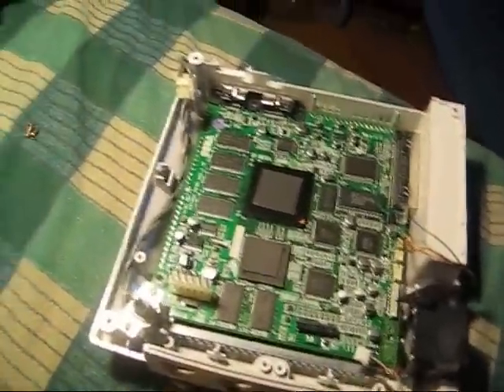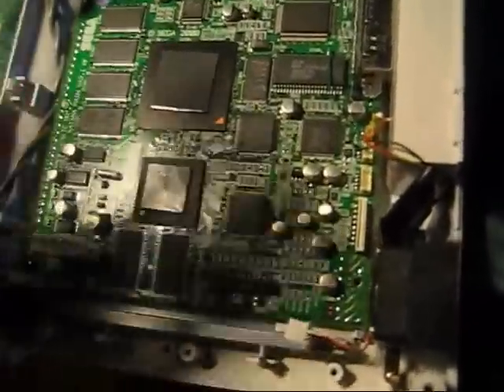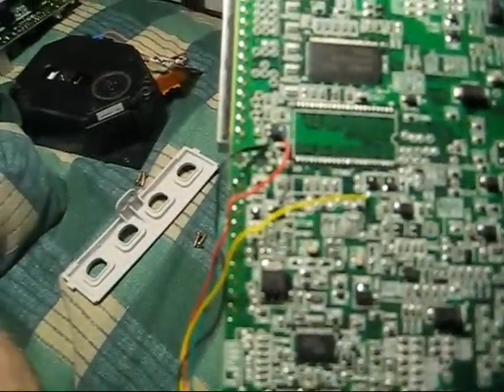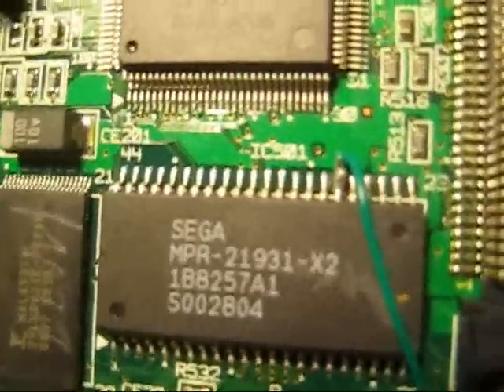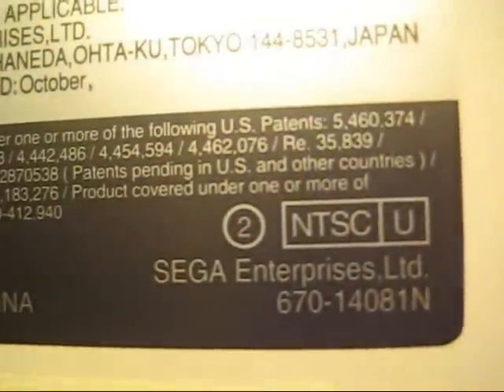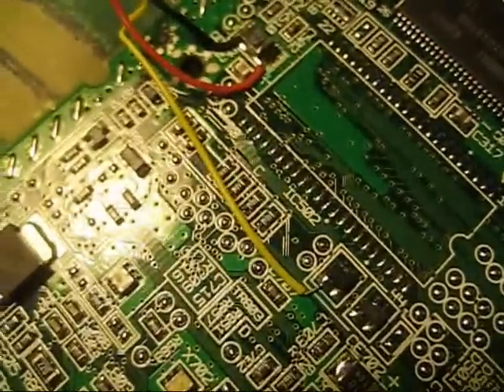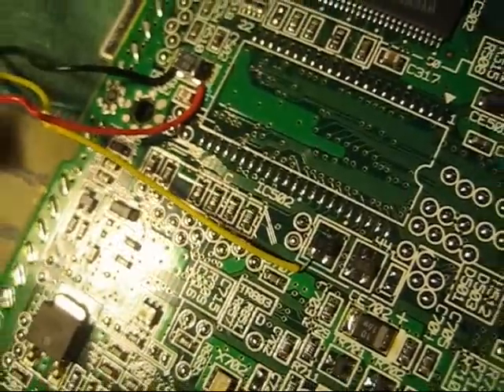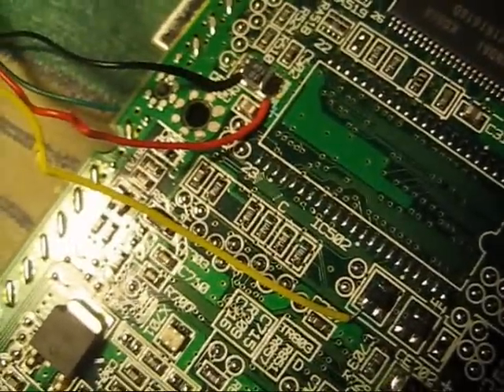Dreamcast Mod Chip on VA2.1 motherboard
Just a little hint video to find the components used to install this chip, which are located in different spots in comparison to the first rev Dreamcast (well. afaik..)